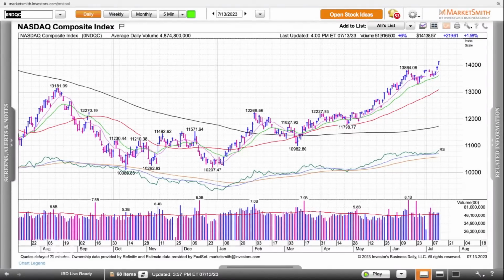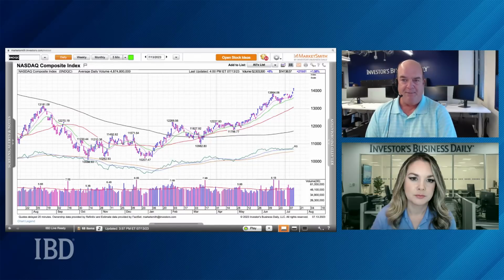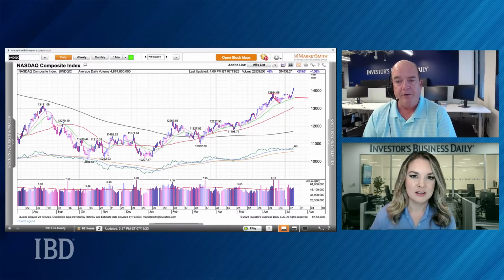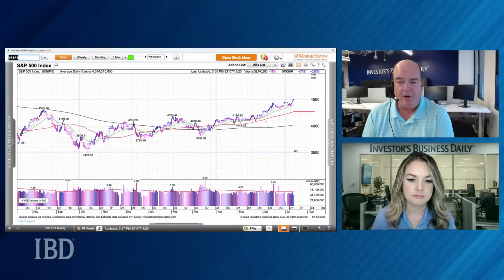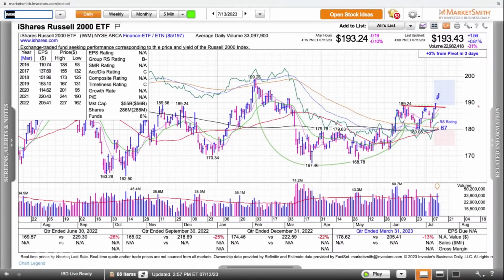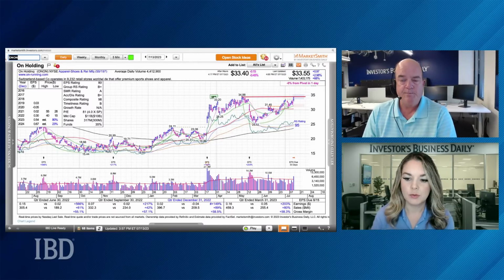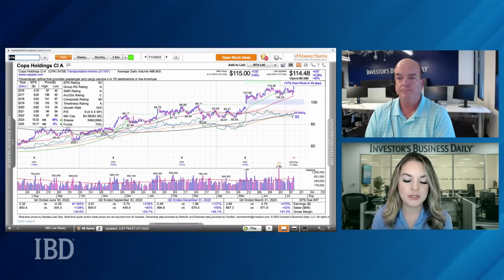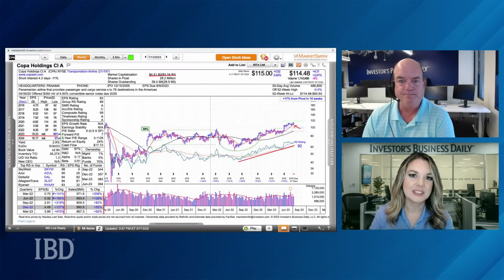Nasdaq Soars Past 14,000 With Ease; ONON, RMBS, CPA In Focus | Stock Market Today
Now the focus turns to Q2 earnings season. On Holding, Rambus, and Copa are in focus.

Stock Market Today: July 13, 2023
Hosts: Alissa Coram & Ken Shreve